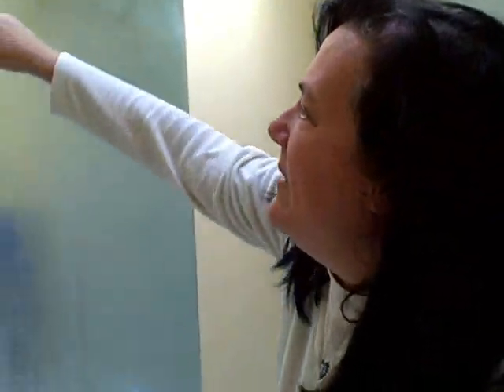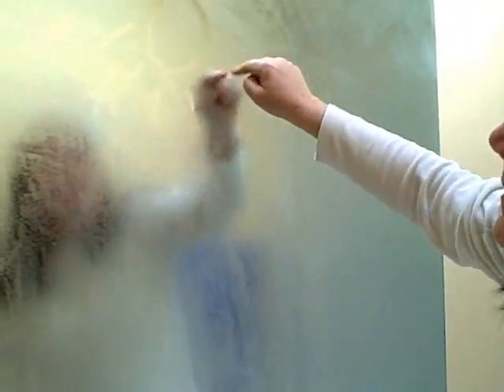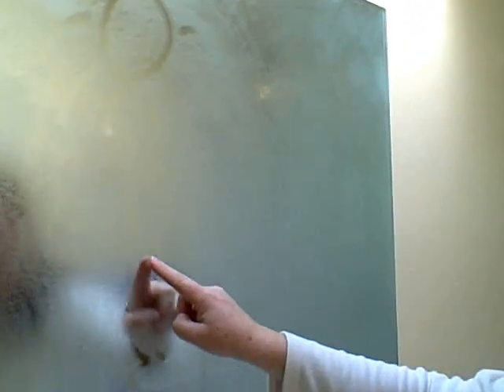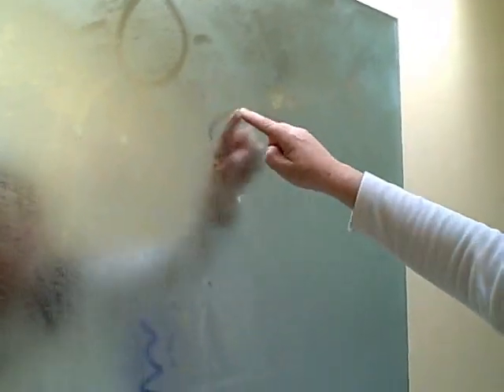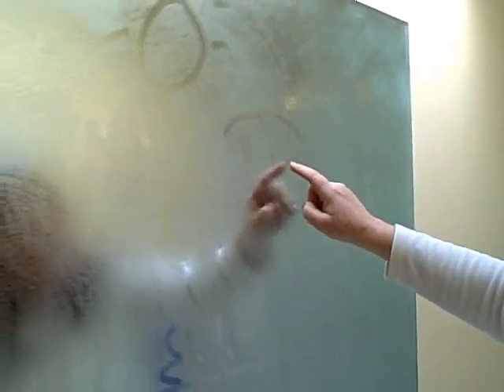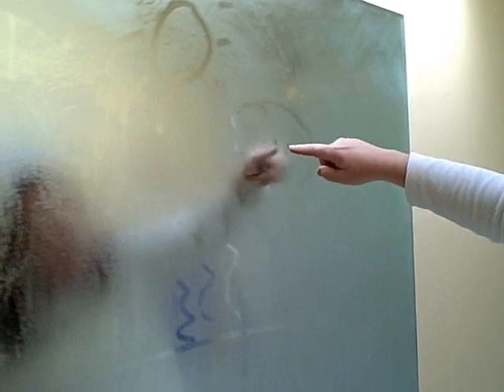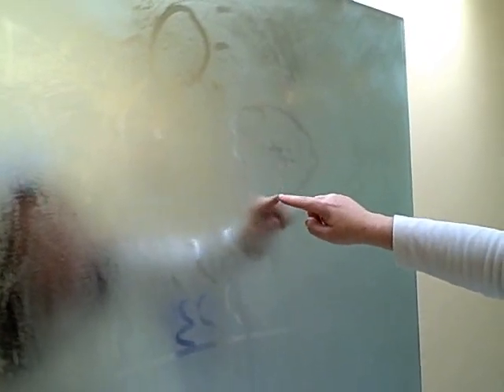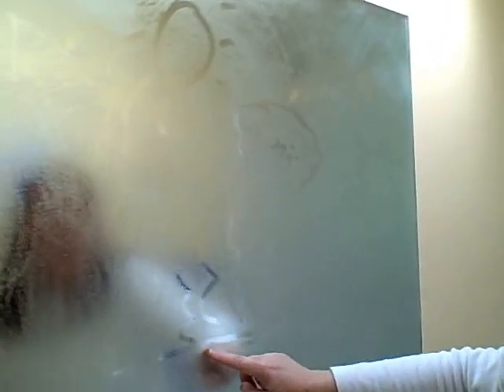Tabletop Science--Water Cycle by Lynn Brunelle/NPR Science Friday.wmv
Learn how and why it rains and make it rain inside with a plastic pop bottle!